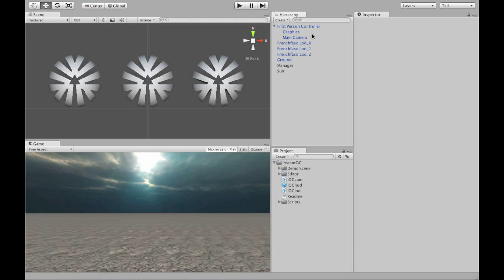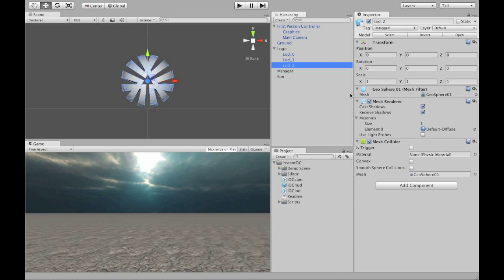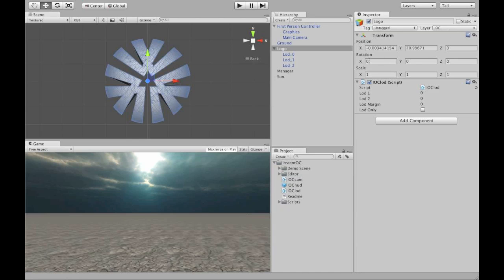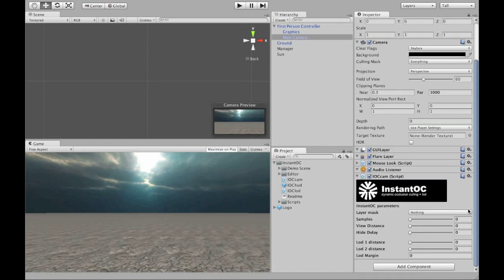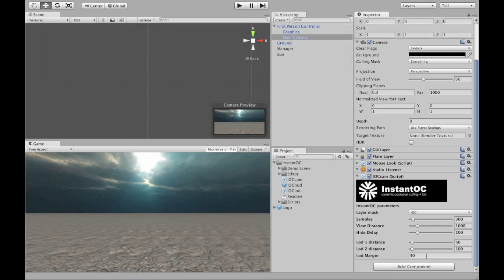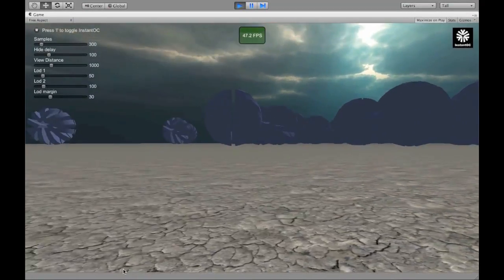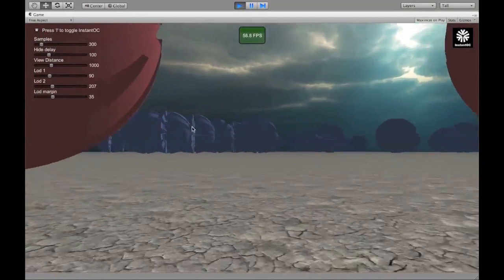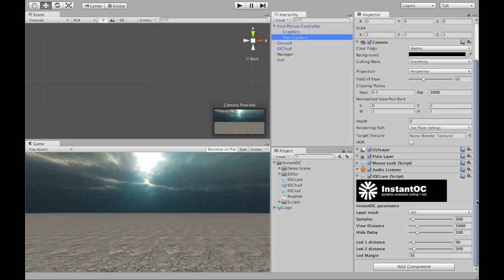InstantOC Tutorial 2 - the LOD system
InstantOC is the first fully dynamic Occlusion Culling solution for Unity3D with integrated LOD system.
This tutorial gives You an insight of the InstantOC integrated LOD system.